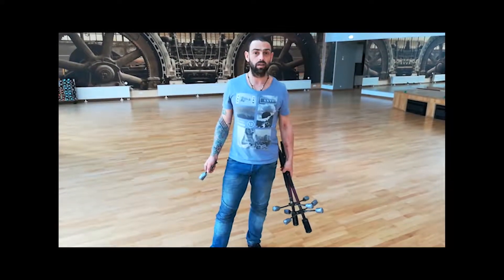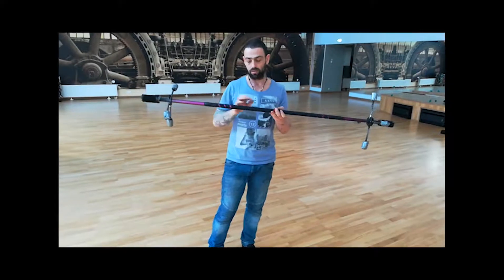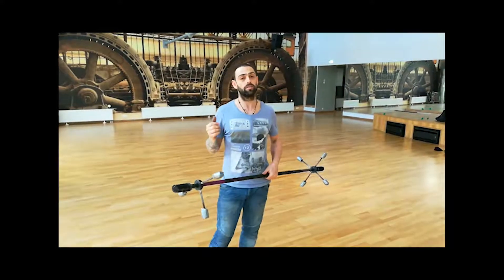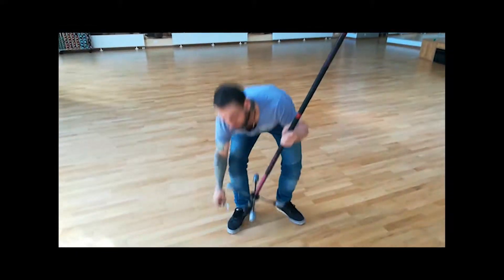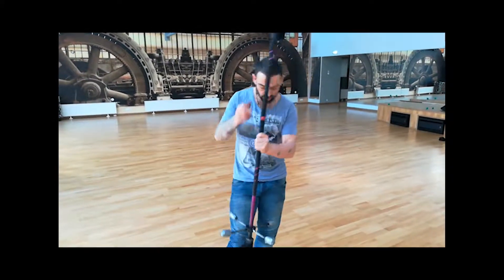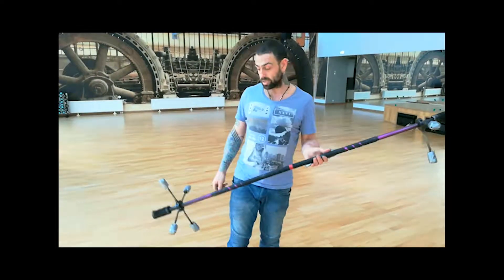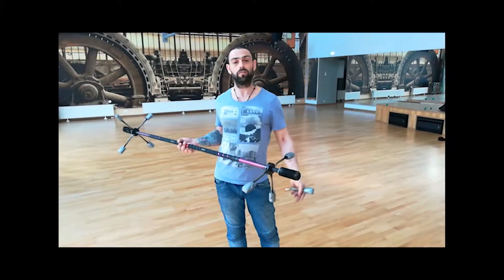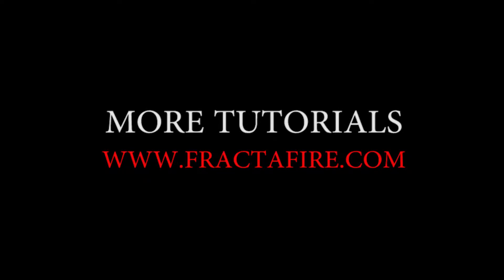BEST DRAGON STAFF RECOMMENDATIONS with Chris Blaze